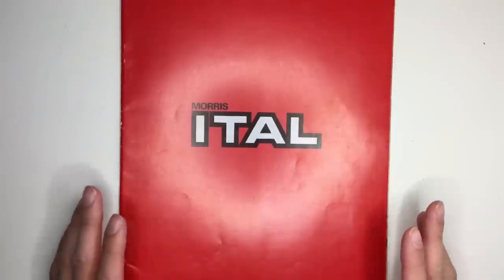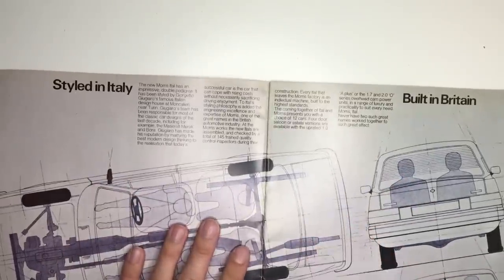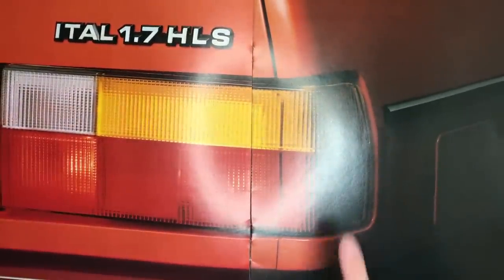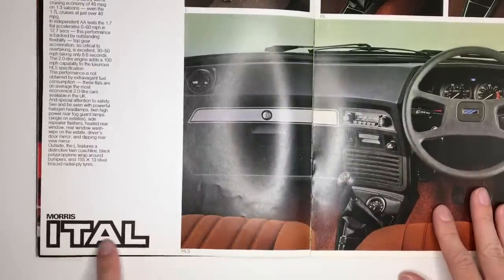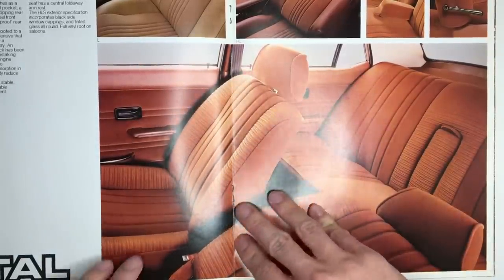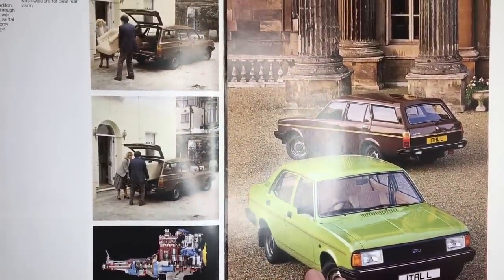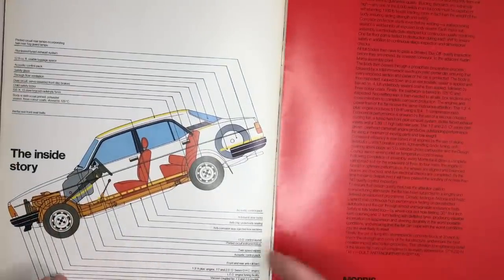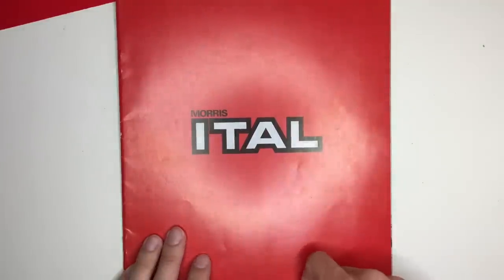A Look at a Morris Ital Brochure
The Morris Ital is a car with an interesting story. It's also a car that should never really have existed. Here's a look at how British Leyland advertised their ageing saloon.